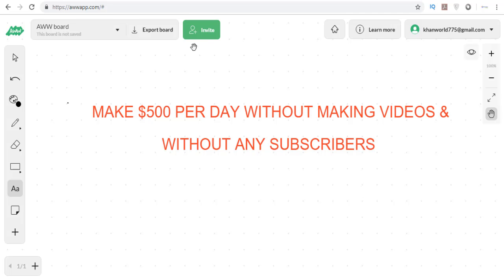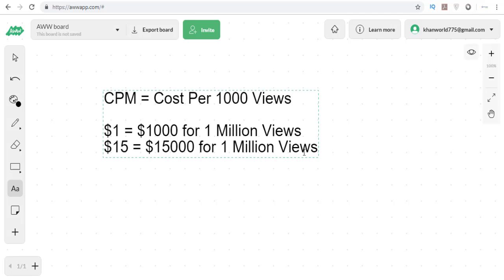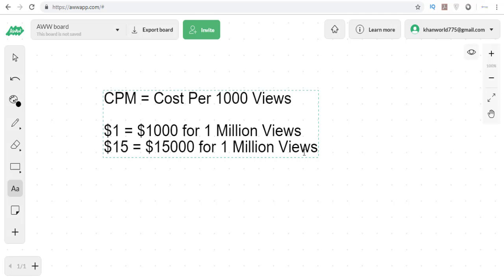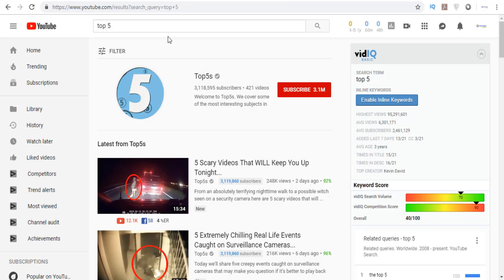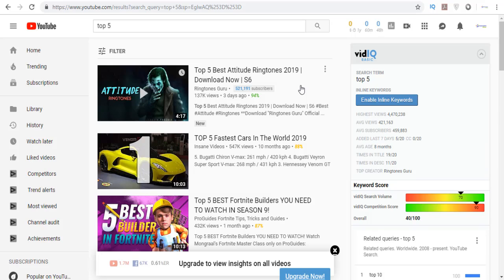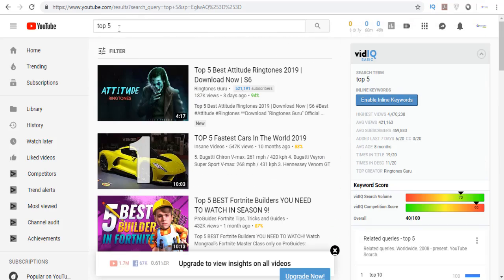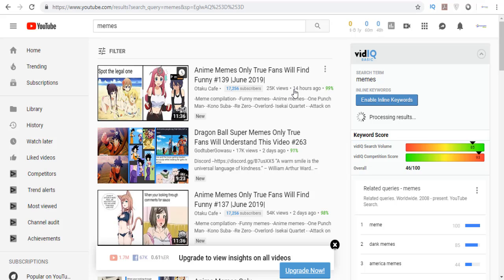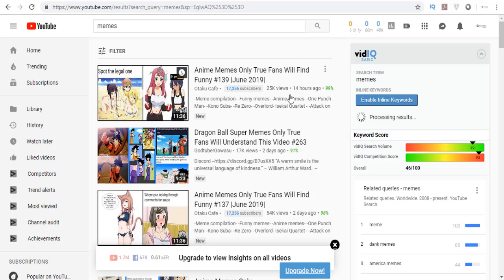Make $500 Per Day on YouTube Without Creating Videos and Without Any Subscribers